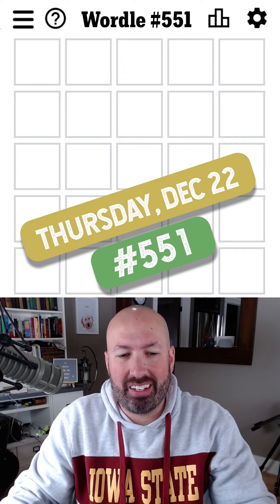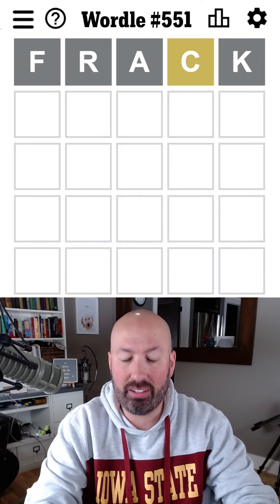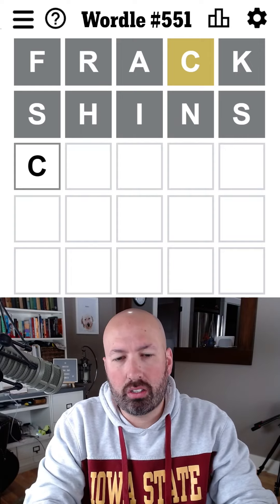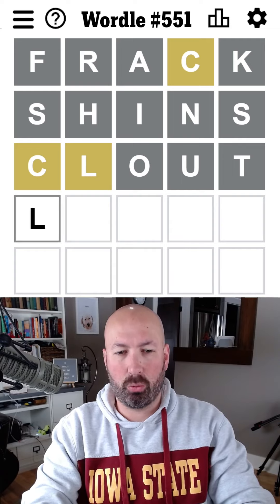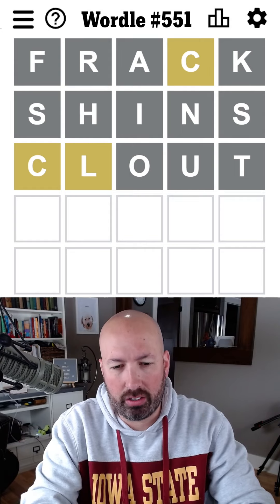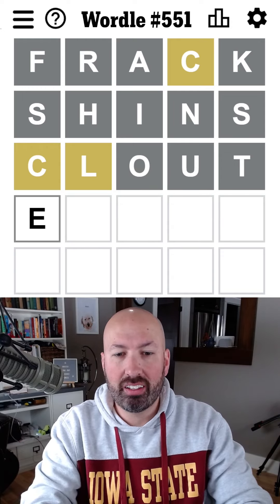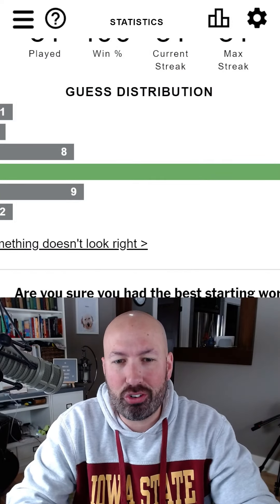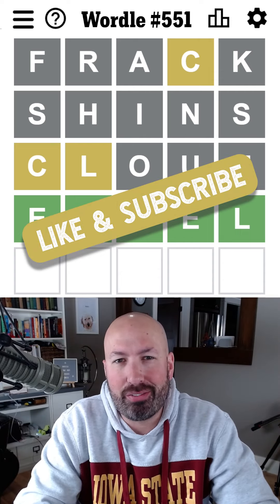If you're good at FRACKSHINS, you'll like today's Wordle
Solving today's Wordle #551 for Thursday, December 22st.